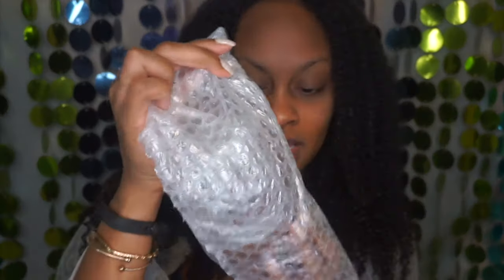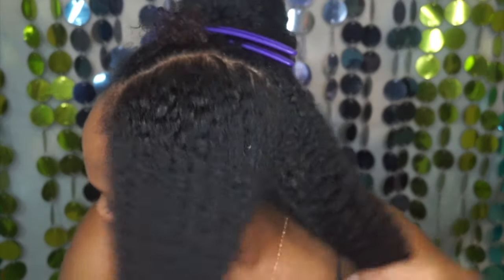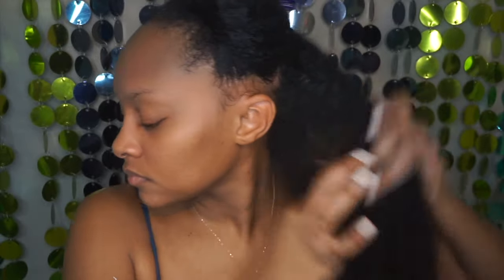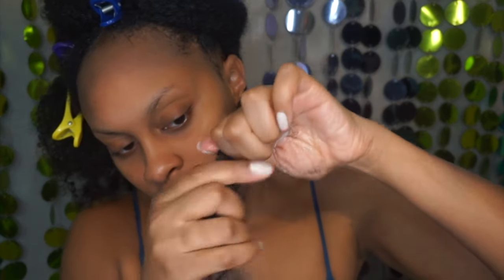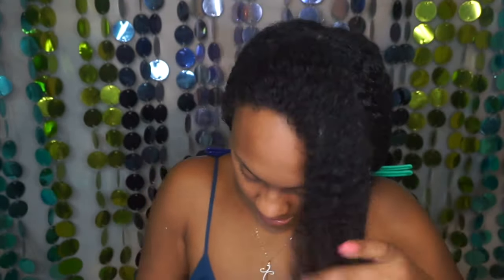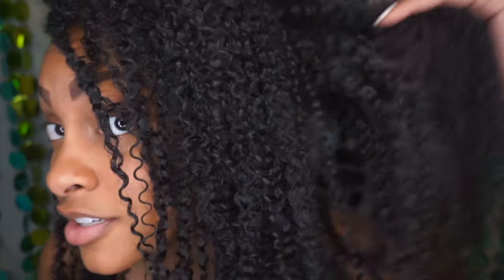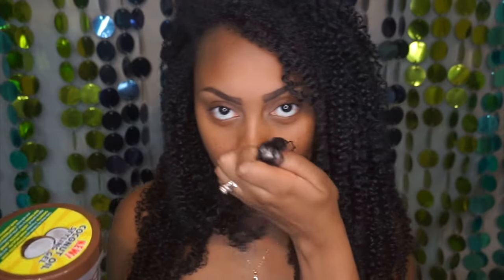Coconut Eco Style Product Review and Demo!!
This video is about Coconut ECO and my initial opinion.
There is a followup video I will be posting shortly so you guys can see what I really think.

New single by OhGinelle & Neashard!
Produced by: Lionel "Fewtcha" Chance

Let's Get Lost
By: OhGinelle
 Video Directed by: William Gibson of GeminEye Pictures

DL my mixtape for FREE!